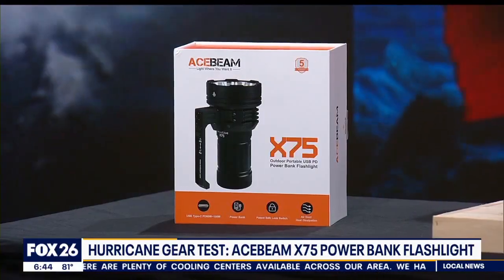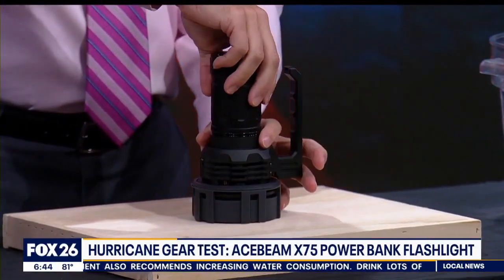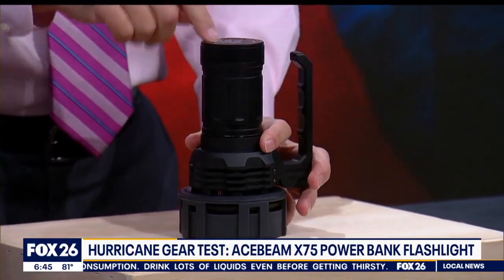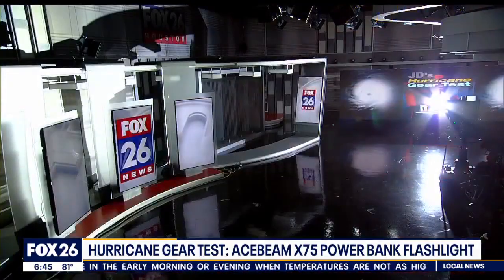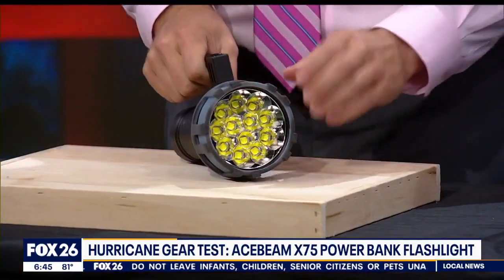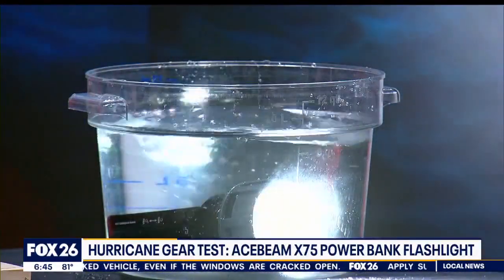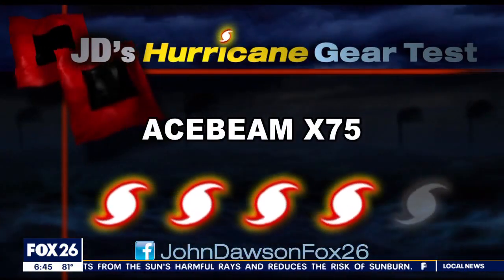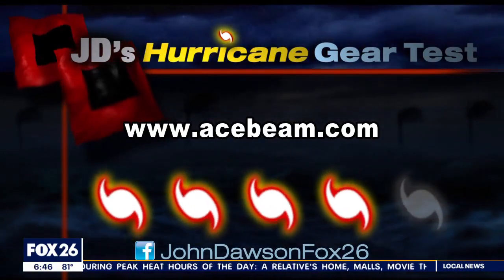Hurricane Gear Test: Acebeam X75 Power Bank Flashlight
So we all need a battery-powered flashlight or lantern in our hurricane kits and you'll wanna wear sunshades for this one! Our Meteorologist John Dawson shines a light on a product that can help you in the dark but can charge your phone as well.